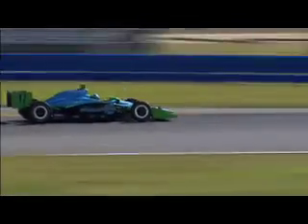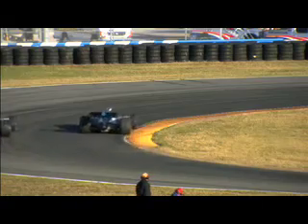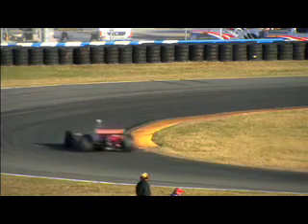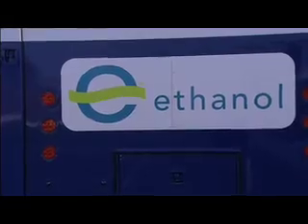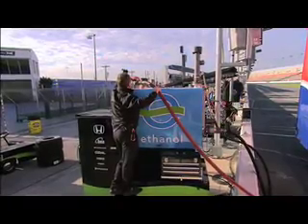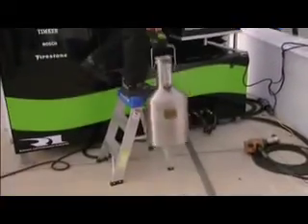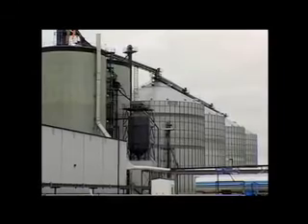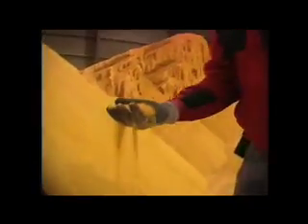Green Wheels: Team Ethanol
Meet Rahal-Letterman team driver Jeff Simmons. He's behind the wheel of the Team Ethanol car, a lighting fast road racer fueled on 100% ethanol. Recently the Indy Car Series has announced a switch to greener fuel, but what effect will this new innovation have on performance? Watch as the team implements the newest fuel-burning technology and follow as they see if the car has a shot at taking the title.